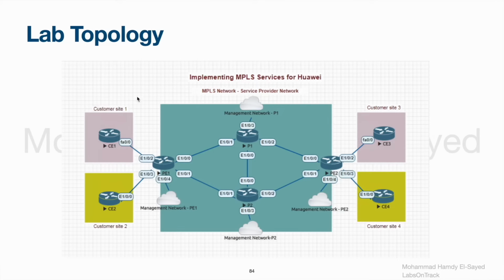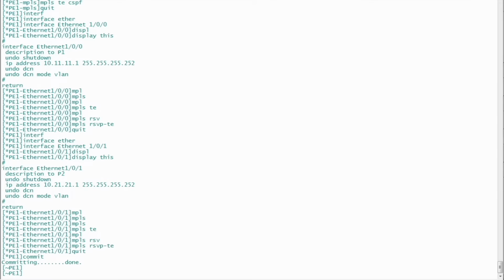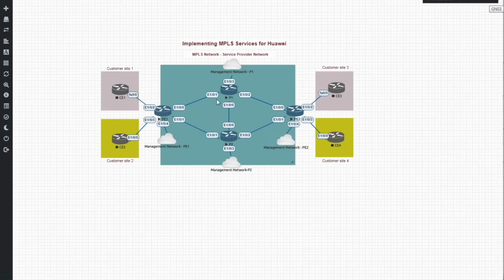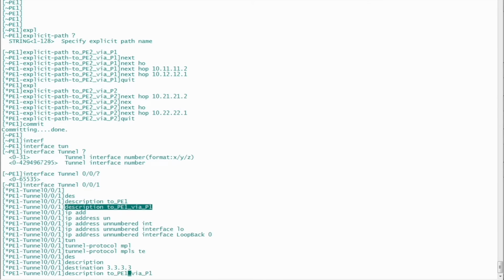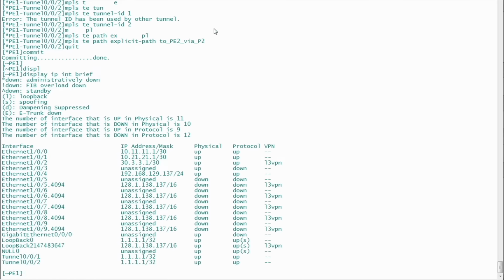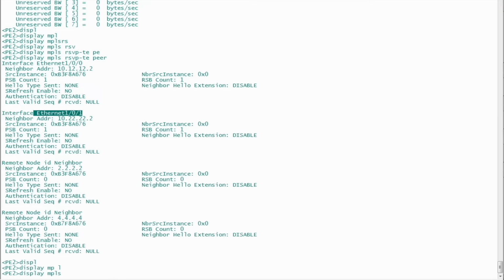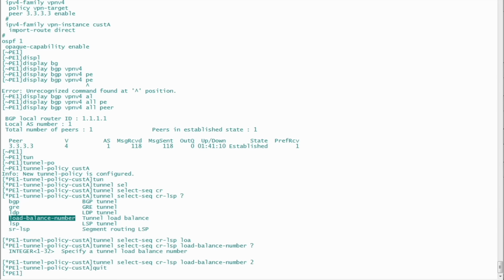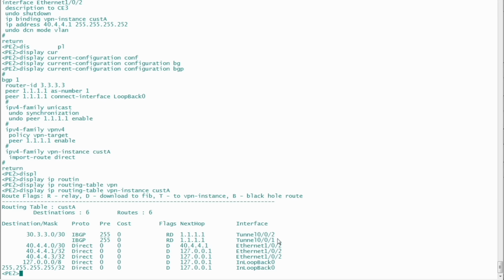Configure MPLS Traffic Engineering - Huawei MPLS Services - Part 7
How to configure MPLS Traffic engineering tunnels on Huawei MPLS Network, and how to forward services traffic over them.
IP
Router
Huawei
MPLS
Traffic Engineering
RSVP
TE tunnels
Tunnel policy